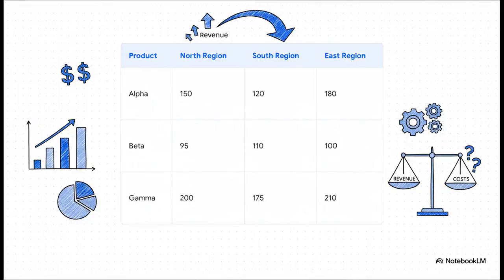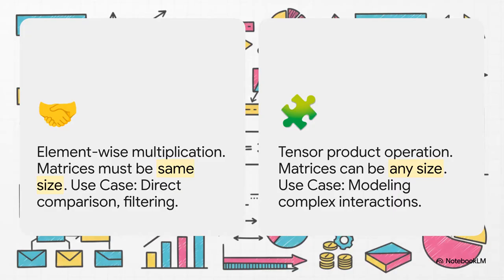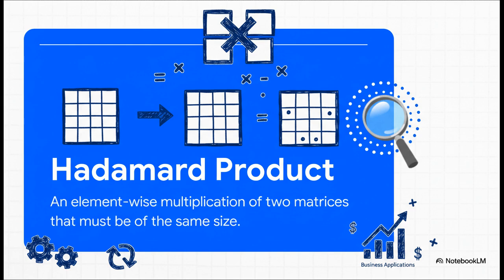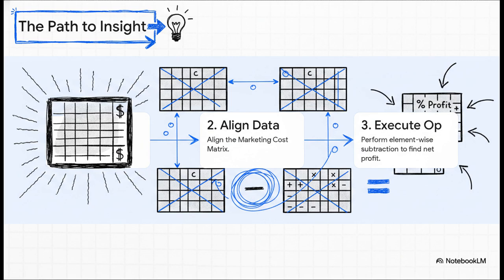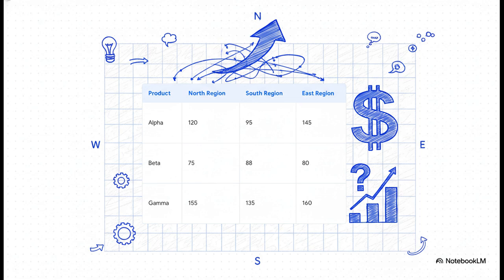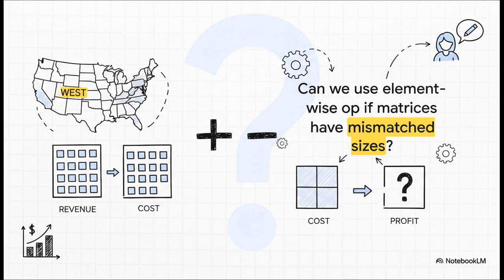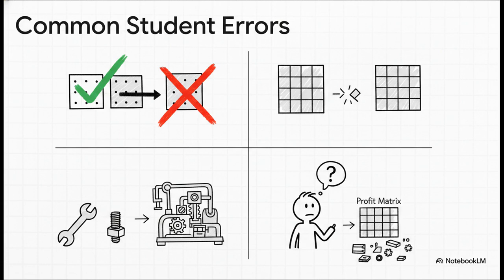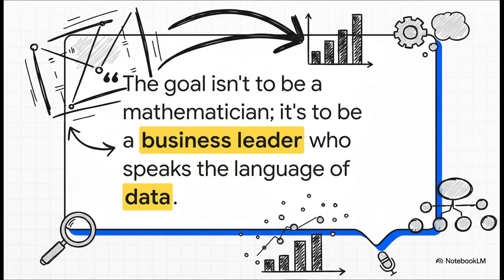Business Mathematics Week 9 Part 9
This text highlights the significance of advanced matrix operations within the realms of economic modeling and resource management. It specifically introduces the Kronecker product and the Hadamard product as essential computational tools for solving complex, multi-dimensional business problems. These mathematical techniques facilitate large-scale optimization and are integral to the field of computational finance. By applying these methods to specific datasets, analysts can better navigate the intricacies of tensor algebra and element-wise multiplication. Ultimately, the source serves as a guide for using high-level mathematics to refine business calculations and strategic decision-making.